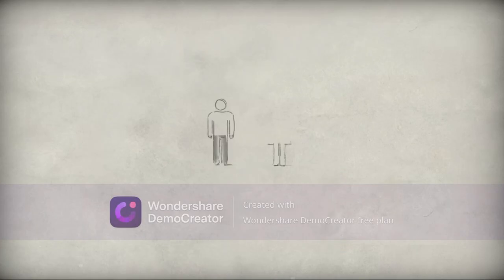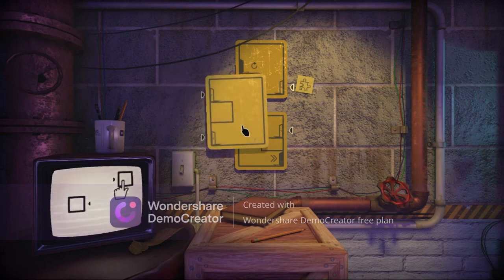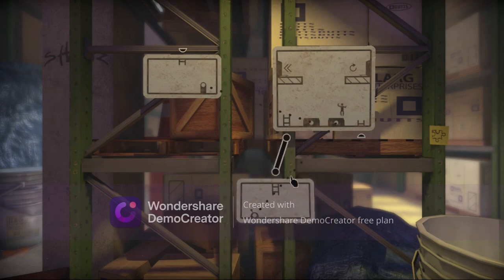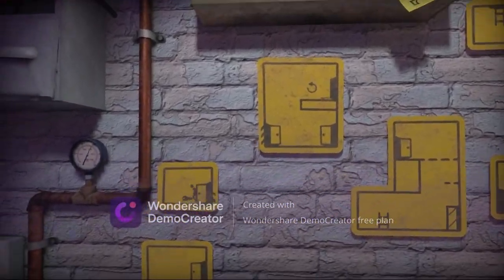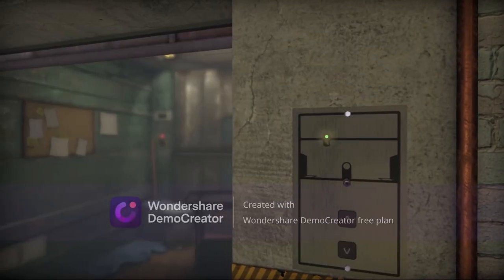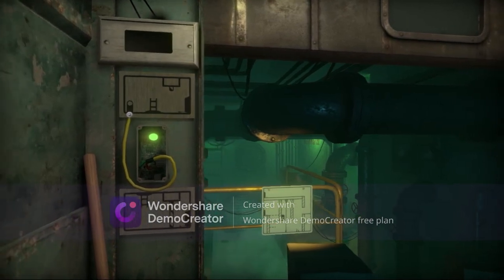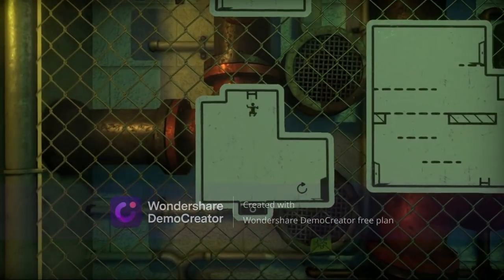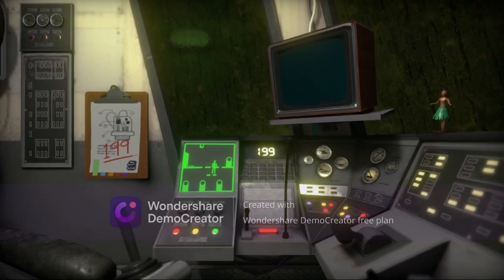I played the pedestrian, a 2D puzzle game in a 3D enviorment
I am actually mad about not knowing that demo creator puts watermarks on it's thing

The Pedestrian is a 2.5D side scrolling puzzle platformer. You are The Pedestrian! Enter into a dynamic 3D world with stunning graphics and challenging puzzles.

You play by rearranging and reconnecting public signs in order to explore and advance through each engaging environment.